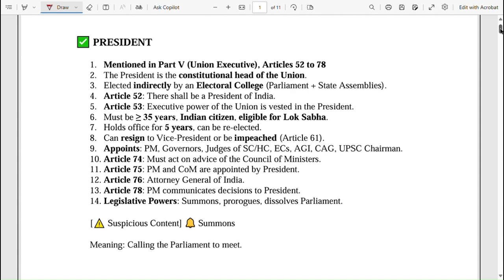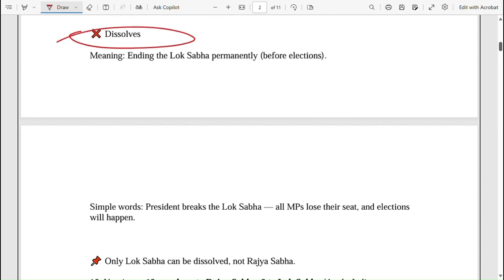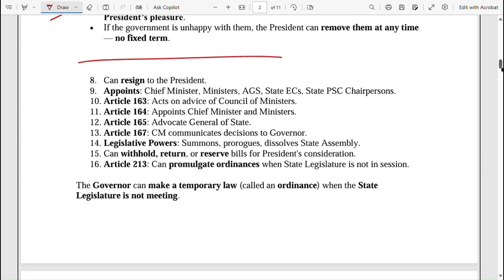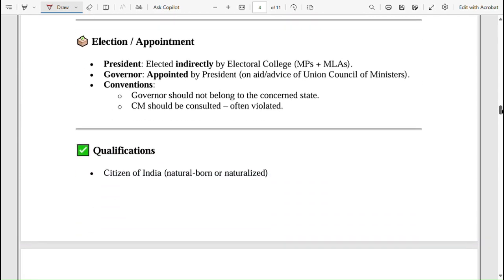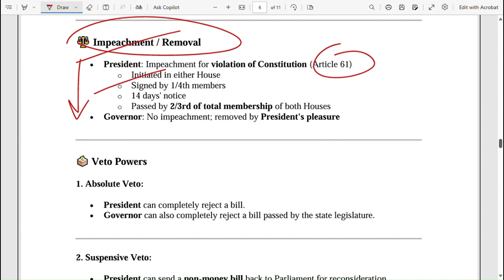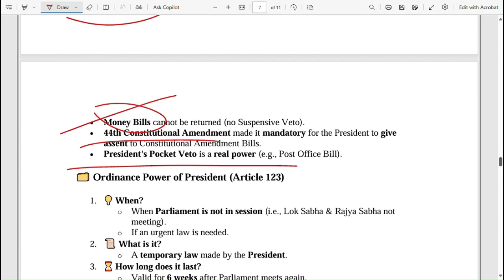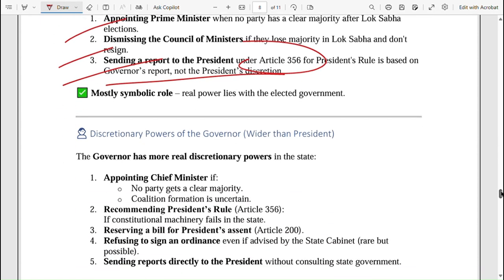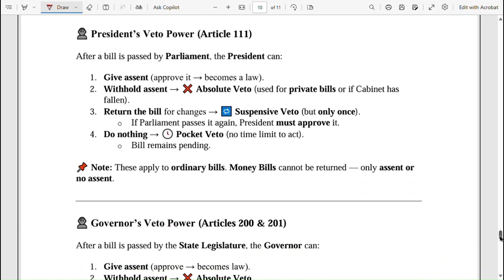PRESIDENT AND GOVERNOR/CDS/CGCAT/IBACIO/AFCAT